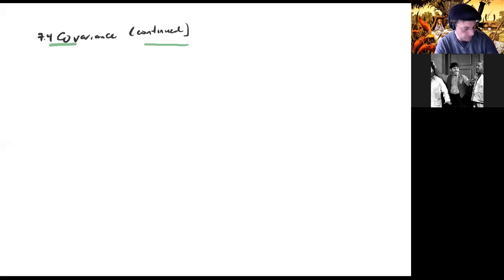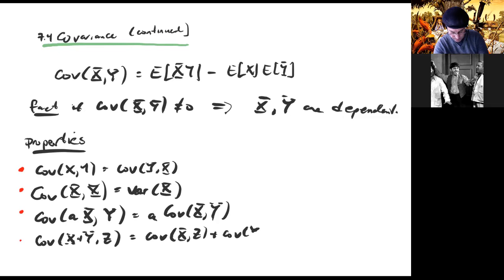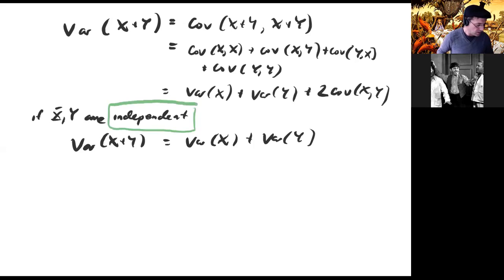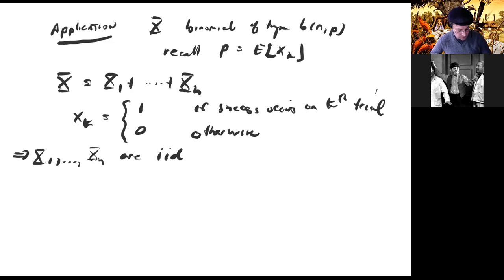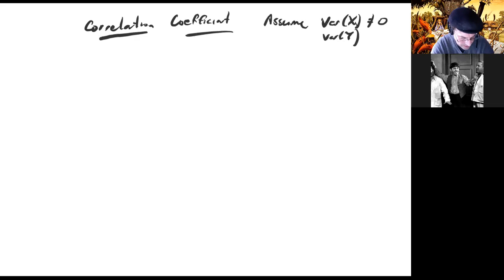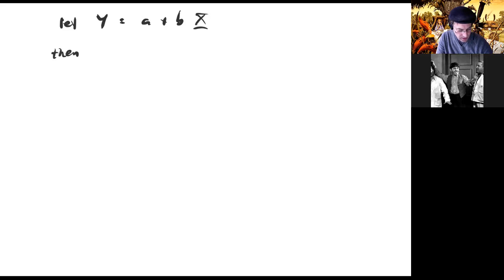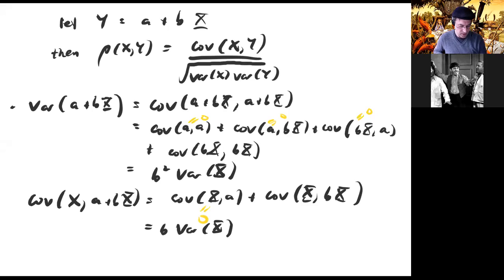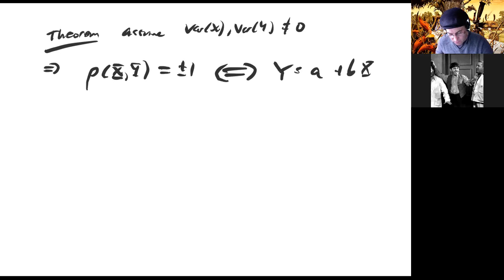MAT5700 Lecture 41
We complete Section 7.4.